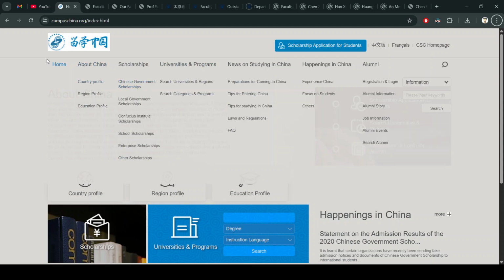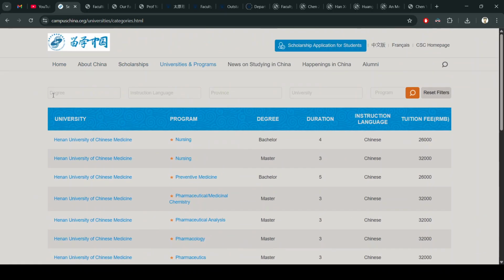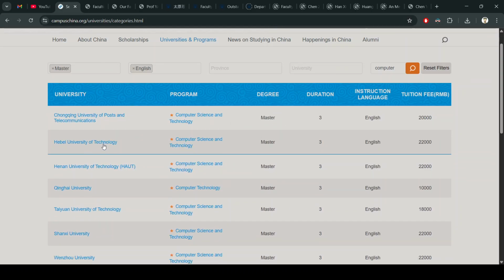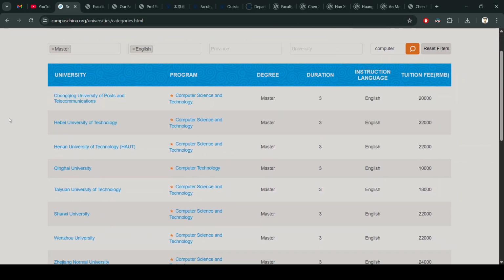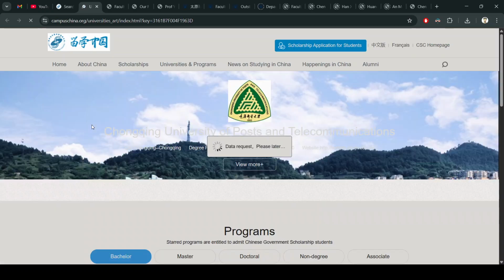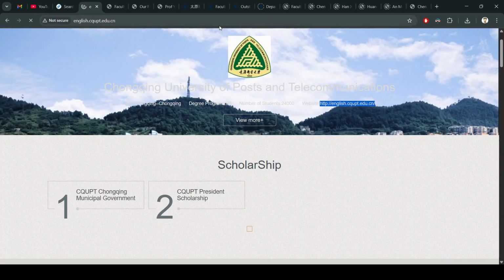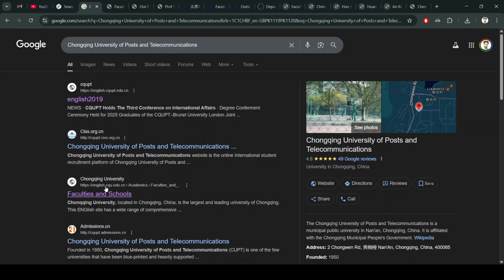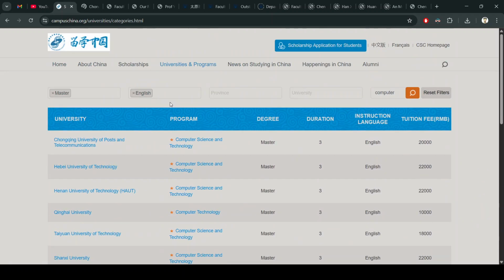Study in China 2026 | How to Find Universities & Programs on CampusChina.org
In this video:
🎓 Want to study in China in 2026?
This video shows you how to search and find universities & programs on the official CSC Scholarship website — CampusChina.org.

✅ Learn how to explore programs by degree & subject
✅ Discover top universities in China accepting international students
✅ Prepare for your CSC 2025 application

💡 Topics Covered on This Channel:
AI tools • Real-world AI solutions • Coding projects • Python & Machine Learning • AI Trends • Tutorials for beginners and pros | Career Guide